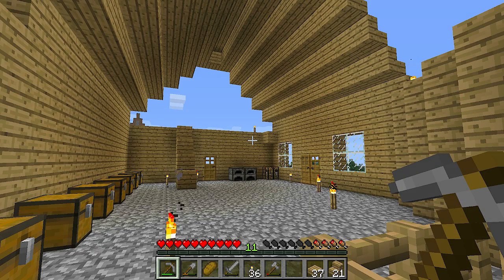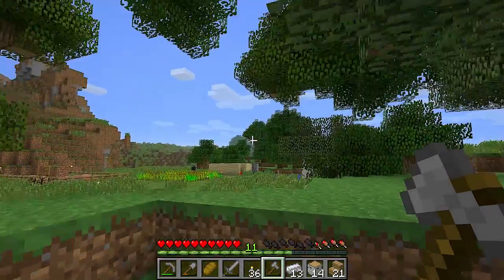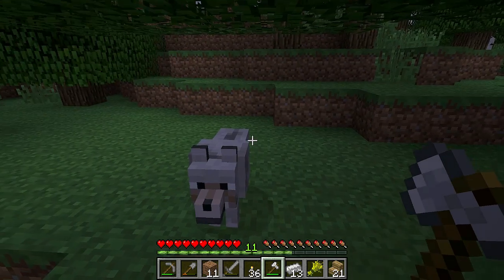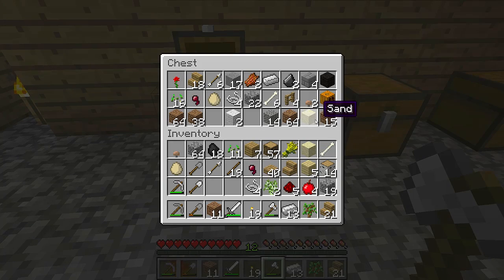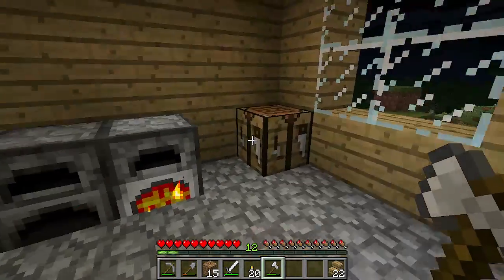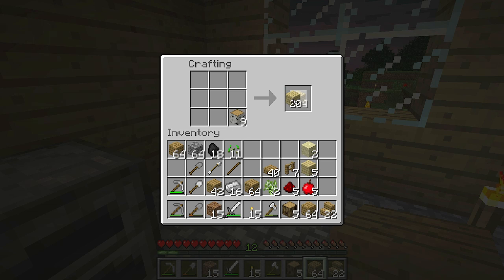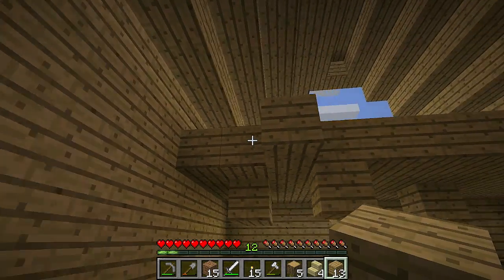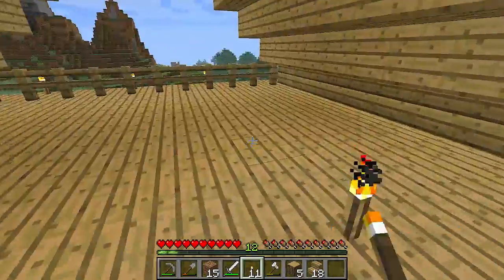How Not to Play Minecraft | 17 | Shift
My name's tjacer, and this is me attempting to work out how to play Minecraft -- with no guides, no help, and with no experience. I'll be given just one top comment when I record the next episode.

If you enjoyed the video please press the thumbs up button below :)